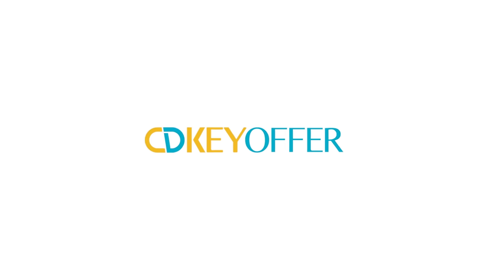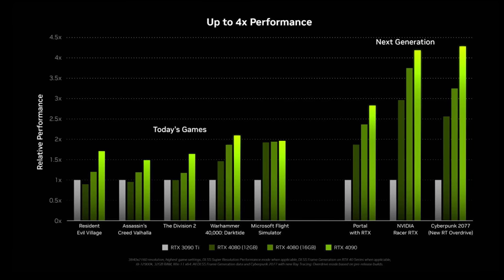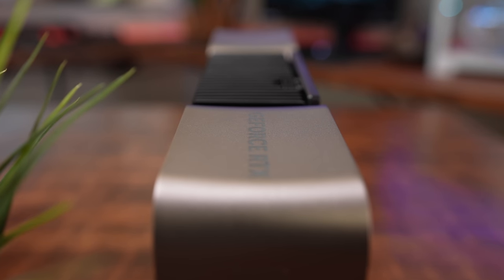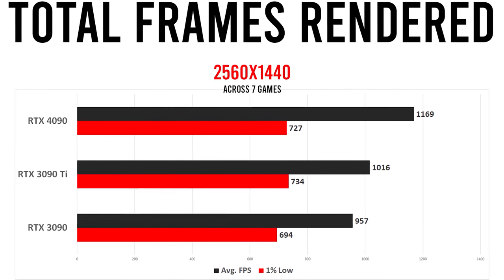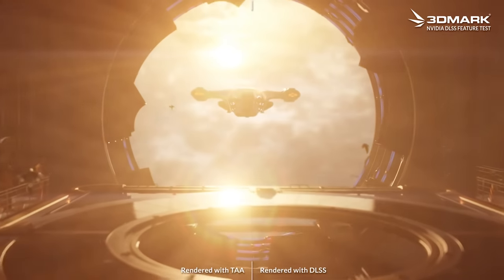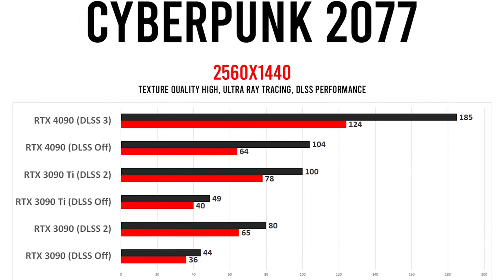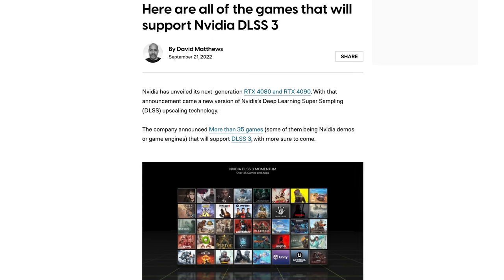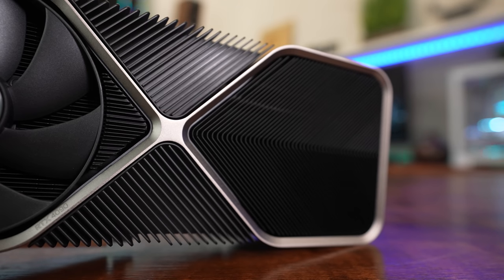AMD is in DEEP S#!T | The RTX 4090 Destroys 4K Gaming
RTX 4090 benchmarks for rasterization, ray tracing and DLSS 3 are here! Nvidia's latest flagship GPU is officially the new gaming king.

00:00 - How to NOT Launch A GPU
2:20 - Testing Setup & Hardware
3:39 - Impressive Thermals
4:34 - Benchmarks! Rasterization & Ray Tracing
5:49 - Performance Summary & Value Proposition
7:18 - DLSS 3 Performance Benchmarks
10:17 - Conclusion: Is the 4090 Worth It?
11:19 - Your Move, AMD!